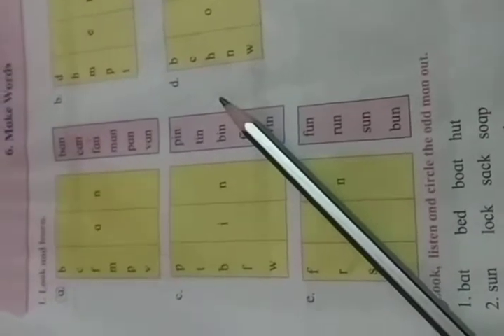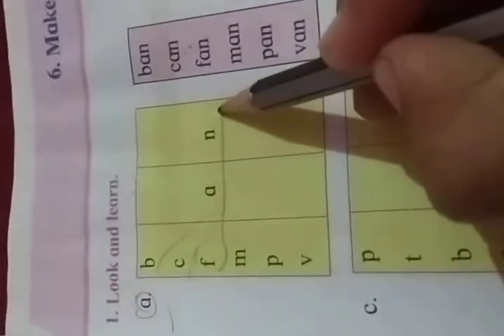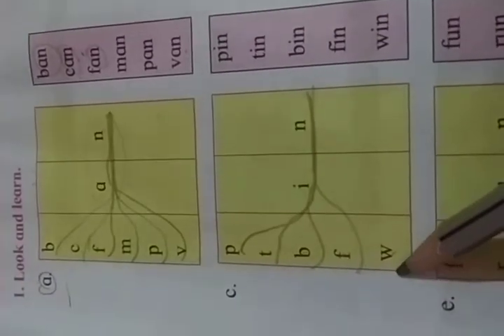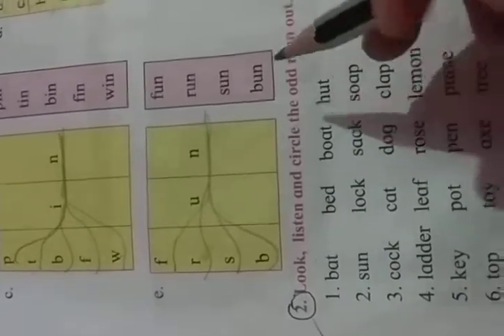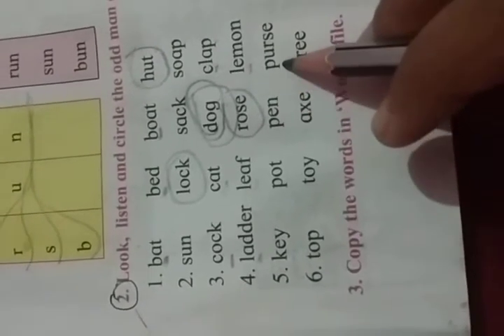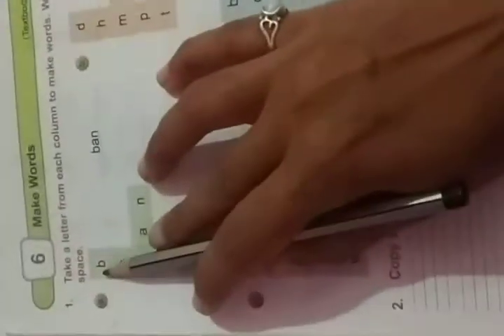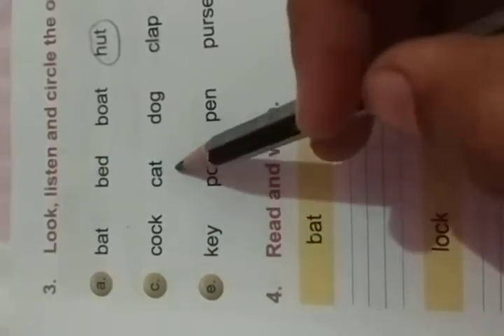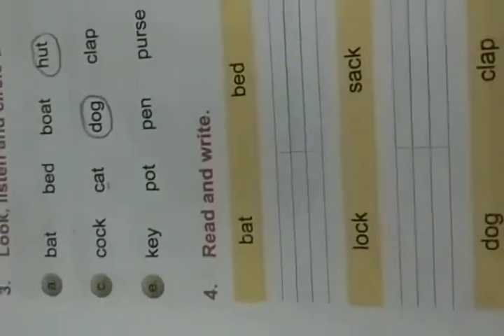24/8/2020 1st std english 6.make words